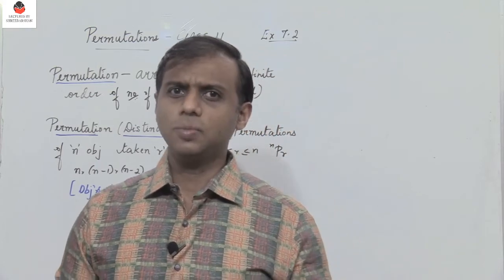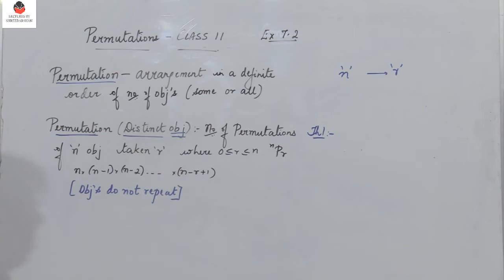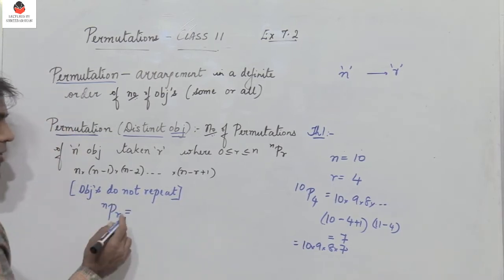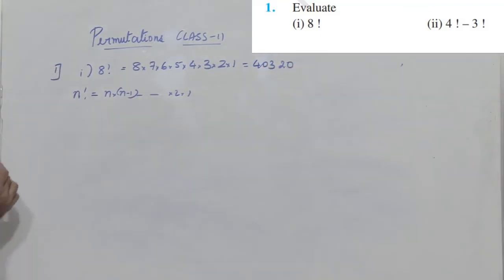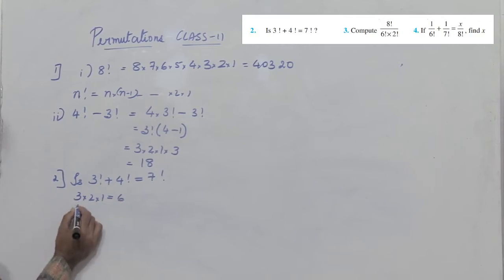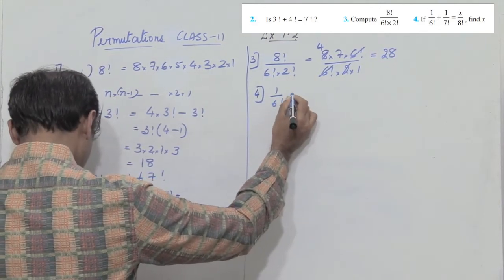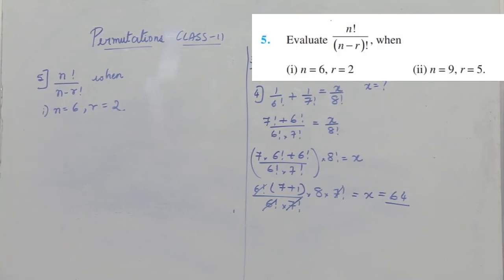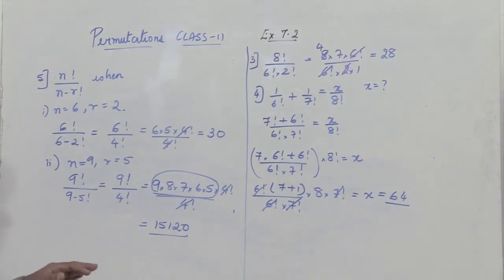Permutations and Combinations| Class 11|Chapter 7 [Ex 7.2] | NCERT|CBSE|JEE | Mathematics| 1 PUC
Permutations and Combinations for  Class 11
Explanation of Permutations